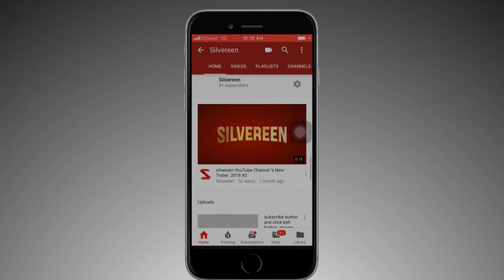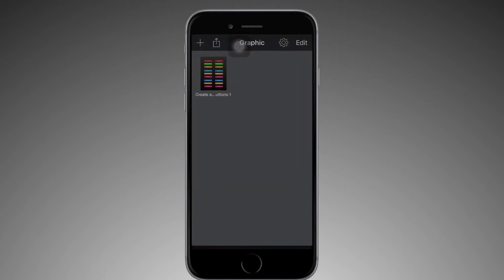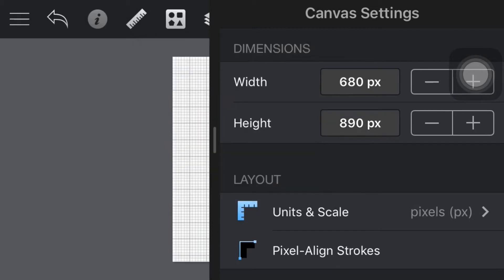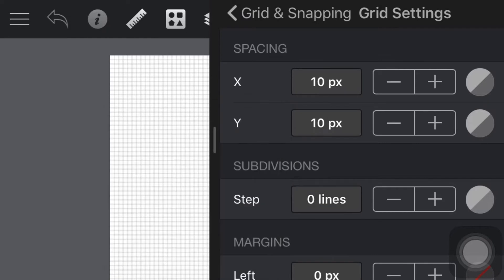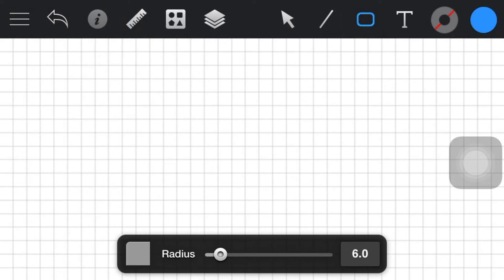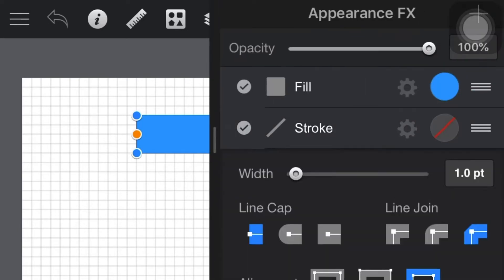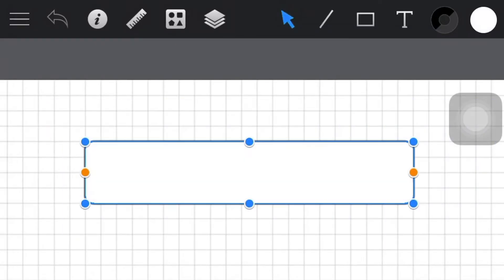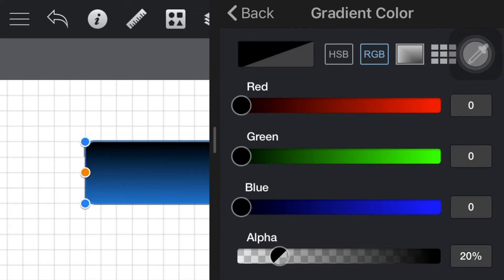Graphic App Tutorial 01 Create Set Of Web Button Using iPhone iPad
Graphic  is a powerful full-featured vector drawing and illustration application right in your pocket.

Graphic has all of the tools you need to create everything from detailed technical illustrations to beautiful works of art. Create intricate designs quickly and easily, and continue working on the desktop with Graphic for Mac, iPhone or on the go with Graphic for iPad.

Create resolution-independent illustrations that can be pasted into Pages documents, included in Keynote presentations, or exported to other applications.

Import/Export
- Import SVG, PDF, and Photoshop PSD files.
- Export designs as SVG, PDF, PNG, PSD, JPEG, GIF, and TIFF files.

Photoshop PSD Import/Export
- Import layered PSD files with vector paths and effects.
- Shape layers are imported as editable vector paths.
- Layer effects are imported as fully editable drop shadows, inner shadows, glows, etc.
- Export designs as layered PSD files.

Professional Drawing Tools
- Full-featured Bezier Pen tool for creating custom shapes.
- Brush and Pencil tools for fluid drawing and sketching.
- Essential set of shape creation tools.
- Boolean path combinations.
- Path multi-point selection and editing.
- Join, connect, and disconnect paths.
- Rotate, Scale, and Shear transform tools.
- Compound Paths.
- Convert Anchors tool.
- Eraser tool.
- Scissor tool.
- Dimensioning tool.

Layer Styles
- Apply multiple strokes, fills, and effects to any object.
- Apply inner shadows, drop shadows, and glow effects to objects.
- Arrange the order of fills, strokes, and effects using drag and drop.
- 24 vibrant blend modes, including Multiply, Overlay, Linear Burn, Vivid Light, etc.
- Set blend modes for layers, shapes, fills, strokes, shadows, and glow effects.

Many other powerful features, including:

- Shape Libraries.
- Appearance Styles.
- Text on Path.
- Multi-style Text.
- Layers and Groups.
- Smart Alignment Guides.
- Labels and Dimensioning.
- Canvas Scale, Rulers, and Units (mm, cm, inches)
- Canvas Styles.
- Snap to Grid / Snap to Point.
- Align and Distribute objects.
- Duplicate and Transform.
- Linear, Radial, and Angle gradients.
- Image masking.
- Convert Text to Paths.
- Inner and Outer Strokes.
- Outline Stroke.
- RGB, HSB, and Hex Color Pickers.
- Import PDF files and annotations.
- Export as vector-based PDF and SVG files.

OpenGL-optimized Drawing
- Fast rendering of very complex projects.
- Multi-threaded drawing ensures lag-free scrolling and zooming.